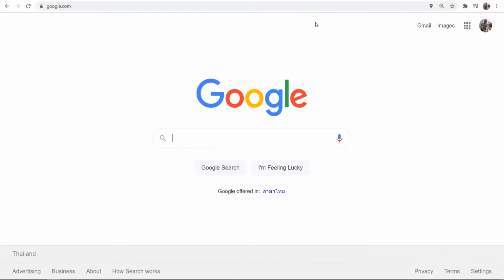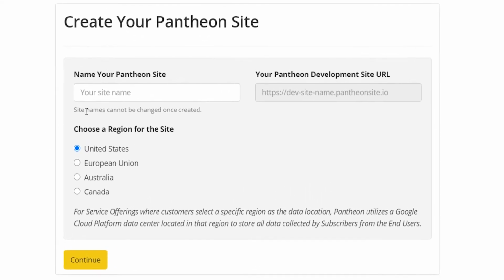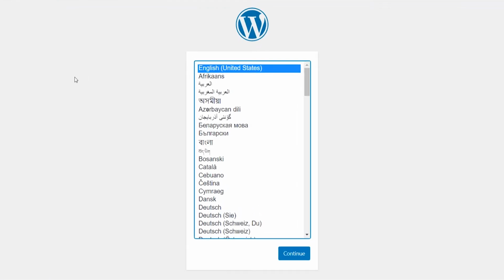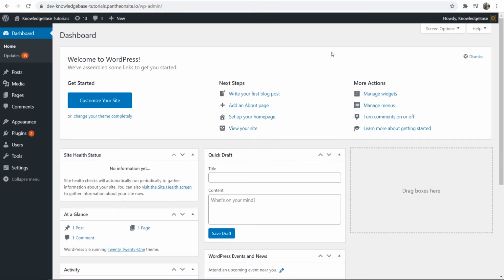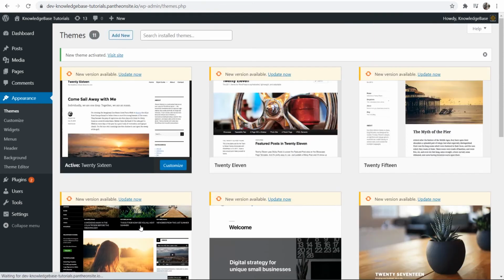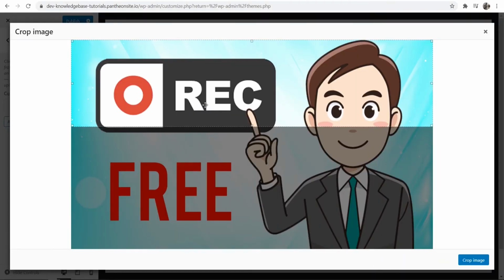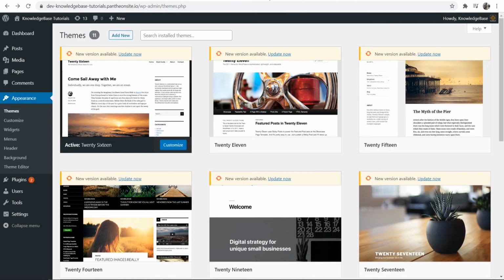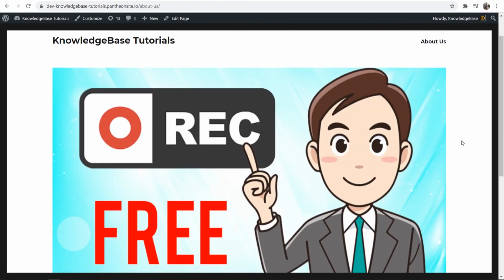How To Make a Website For FREE in 8 MINS (Free Hosting & Domain)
How To Make a Website For FREE in 8 MINS (Free Hosting & Domain). Follow this tutorial and learn how to make a Free WordPress website in 2021. A step by step guide. Did this help you?